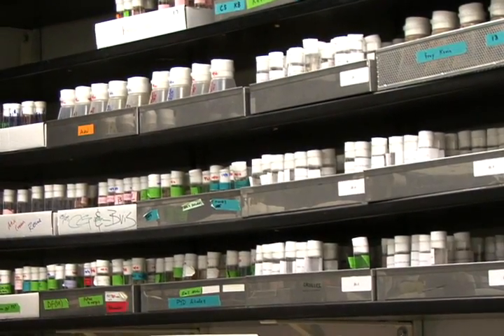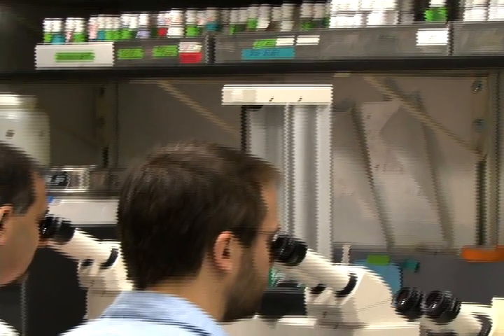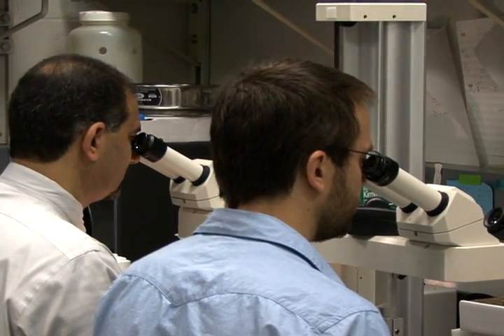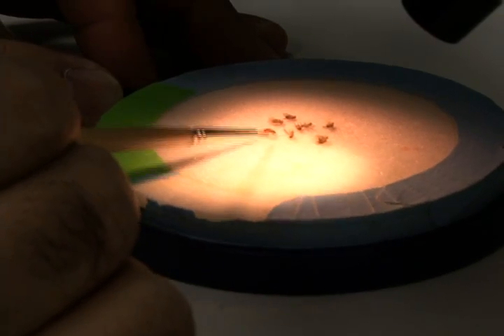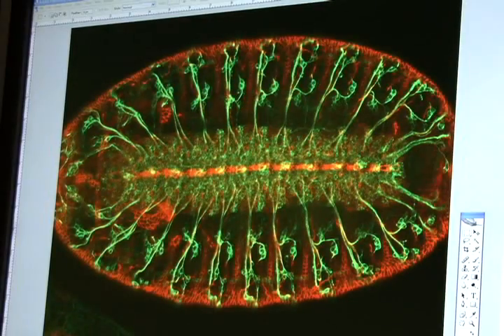In defense of fruit flies and basic medical research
UNC scientists comment in support of fruit fly research for understanding autism.  As noted by Keith Olbermann on MSNBC's "Countdown" (Oct. 24, 2008), recent genetic research at the University of North Carolina at Chapel Hill "may lead to advances in understanding autism."